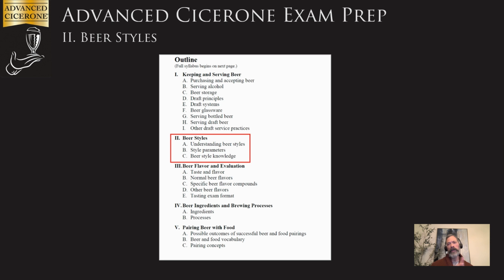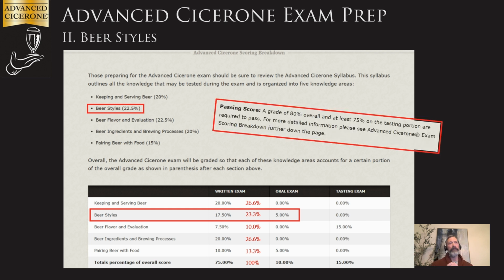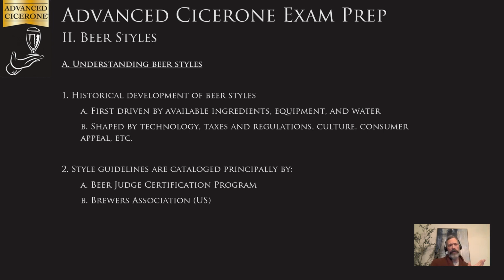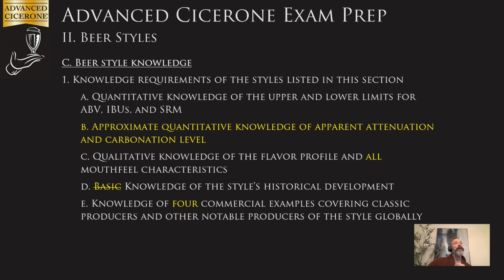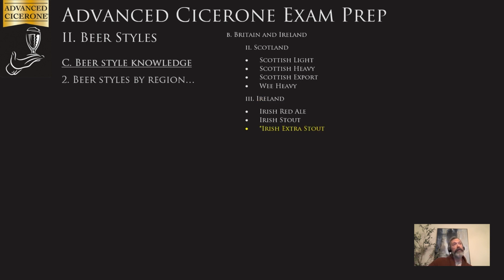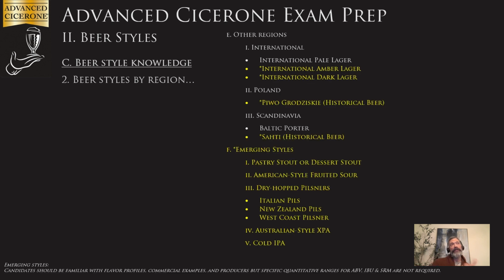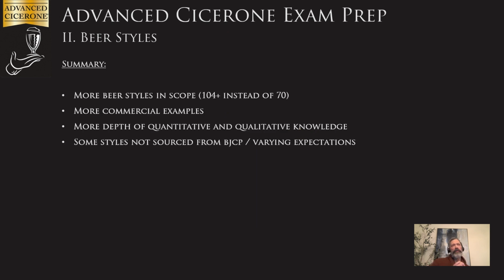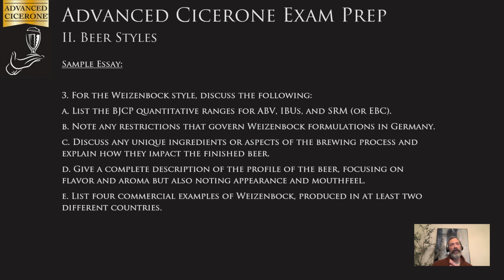Advanced Cicerone Syllabus Review - II Beer Styles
This is my attempt to wrap my head around all the details in the Advanced Cicerone syllabus, specifically for the section II titled "Beer Styles".

I compare it to the CC / level 2 syllabus, and highlight what I find to be different. I feel this is a great way to mentally prepare for "what's different" and get a feel for the level of wider/deeper knowledge that will be needed for this section.

I hope that this helps not only myself, but anyone else that is considering to take on this epic challenge :-)